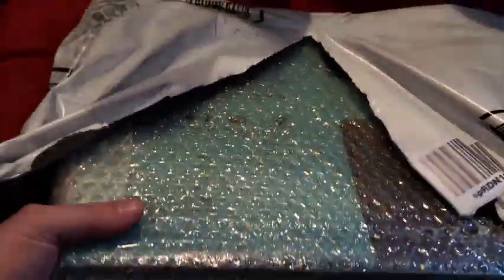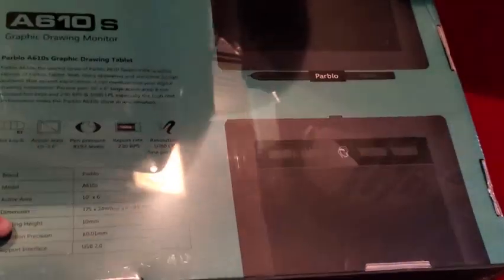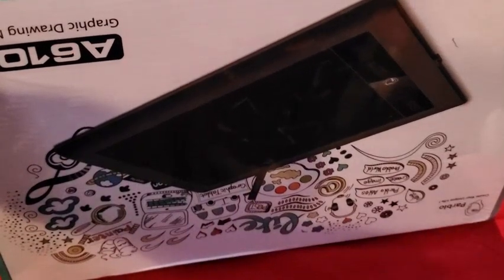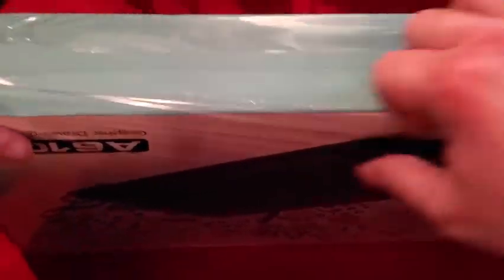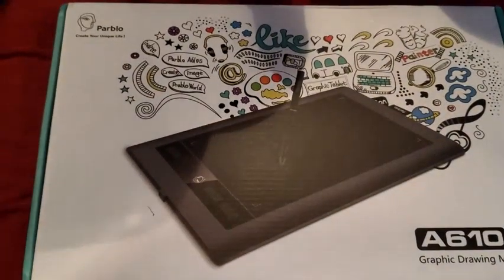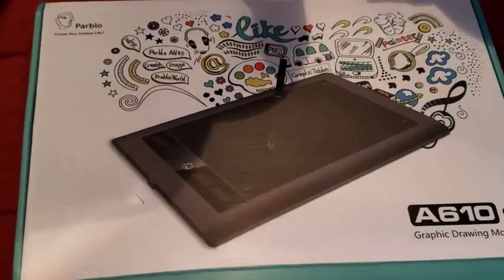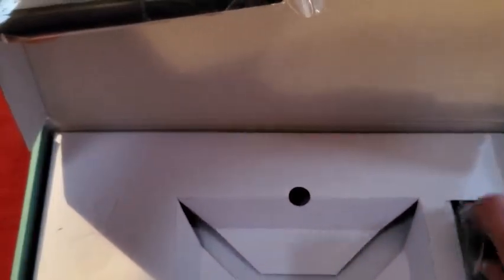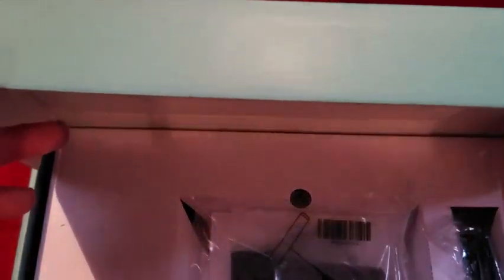First Video Of 2022!!!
It's an Unboxing Video!

WATCH THE WHOLE VIDEO PLEASE AND TY!

Don't Forget To Turn On Your Notifications To Know When It's Uploaded!!